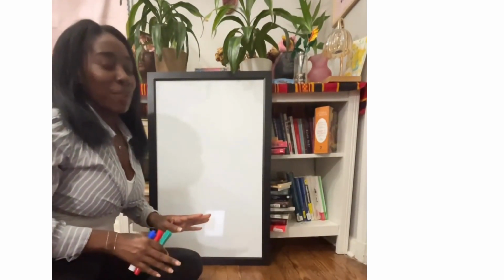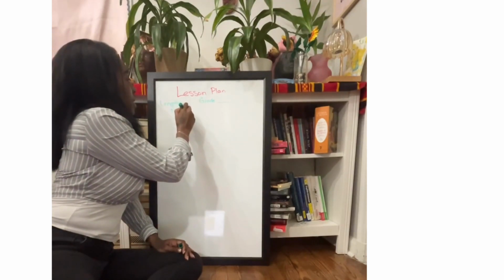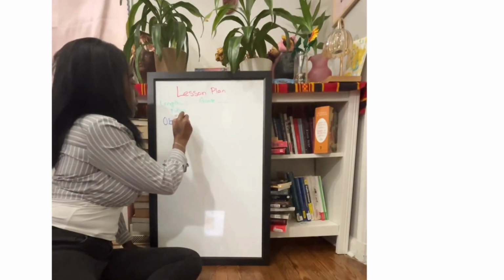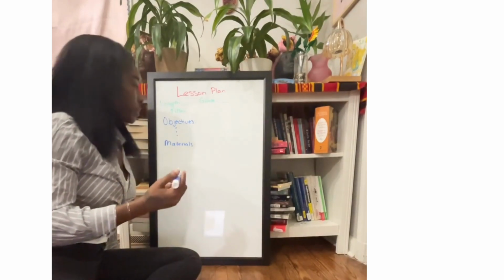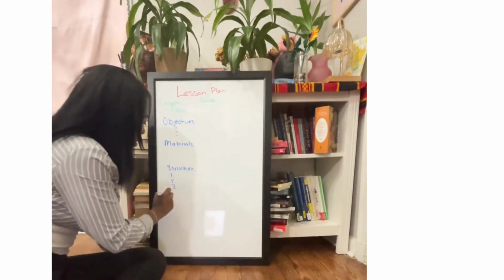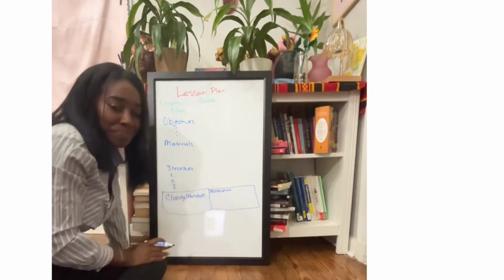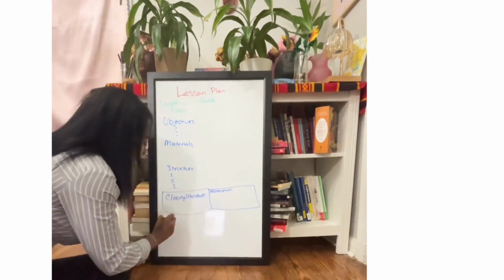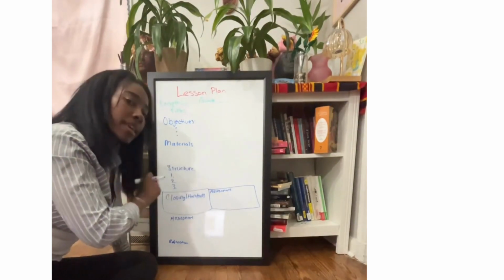How to Creat Your Own Homeschool Curriculum | Making Lesson Plans (Part 1.5)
Are you wondering how to turn your homeschool curriculum into an actual lesson? This is where lesson planning comes in!

Welcome to Part 1.5 of my 5-part homeschool curriculum series. In this bonus video, I'm walking you through exactly how to create simple, effective lesson plans that keep your homeschool organized without taking hours to prepare.

As a homeschool parent for over a decade and an educator for the past two years, I've learned that lesson planning doesn't have to be complicated. A good lesson plan simply provides direction while leaving room for flexibility and your child's individual learning needs.

In this video, you'll learn:
✅ What a lesson plan is and why it matters
✅ The essential components of every lesson plan
✅ How to write clear learning objectives

We'll also discuss how to create lesson plans that work whether you're teaching one child or multiple children at different grade levels.

Remember, lesson plans are meant to guide your teaching, not control it. One of the greatest advantages of homeschooling is the flexibility to slow down, speed up, or take learning in a completely new direction when your child is engaged and curious.

This bonus lesson fits between Parts 1 and 2 of my homeschool curriculum series and will help you confidently move from planning your curriculum to teaching it one lesson at a time.

Are you looking for writing support for your child?
I offer online writing classes for students ages 8-18, including both live and self-paced options designed to help students become confident writers.